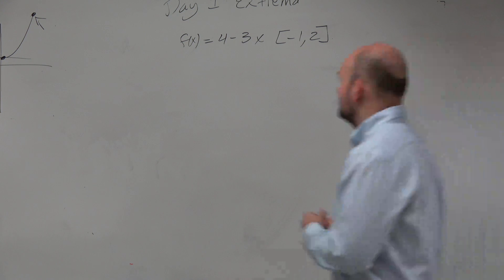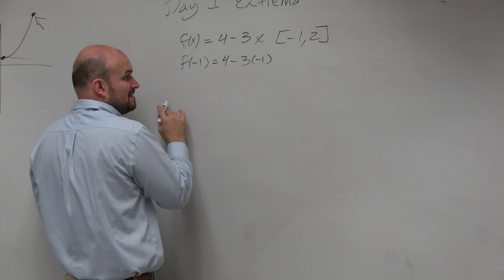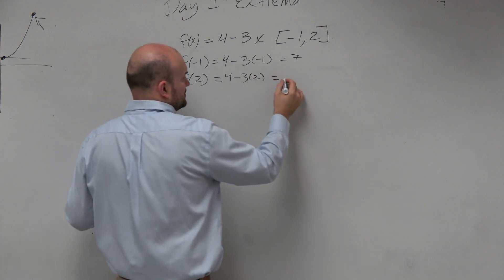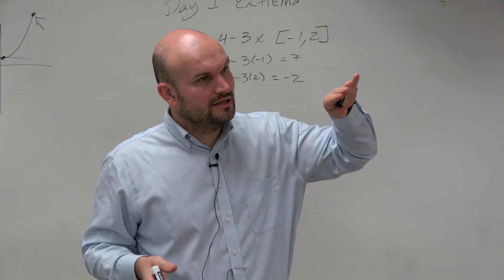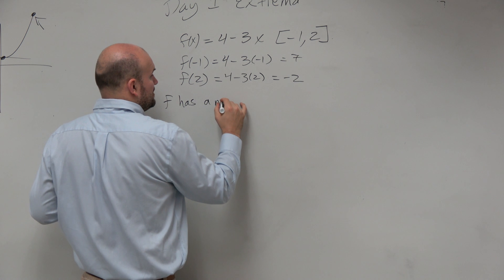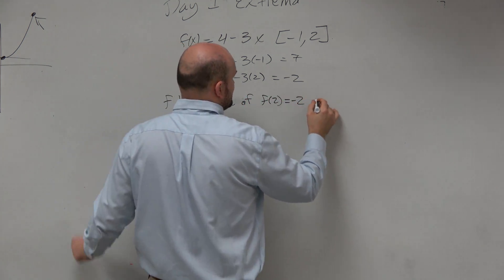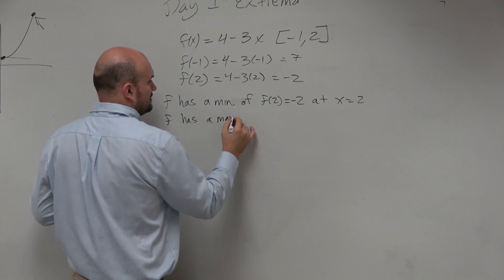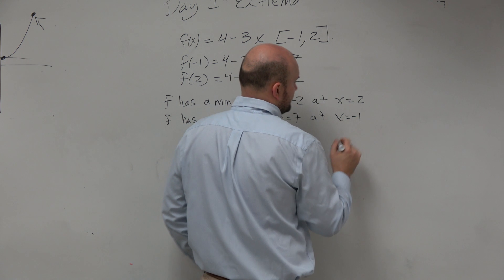Find the max and min of a linear function on the closed interval